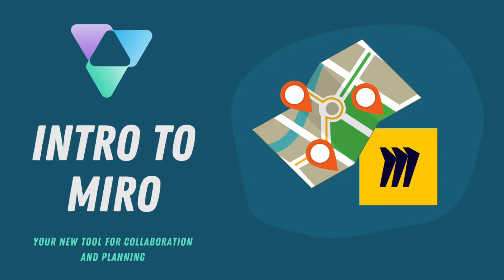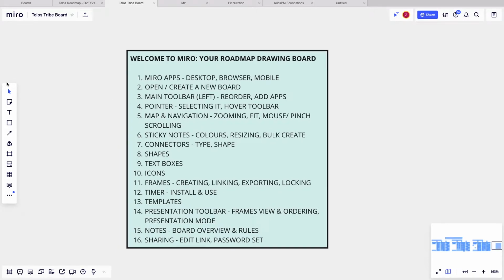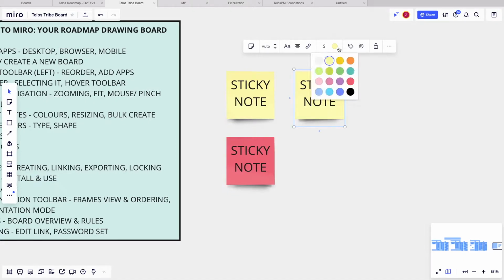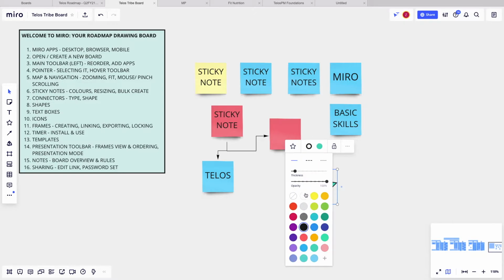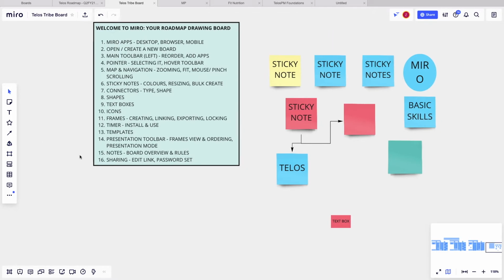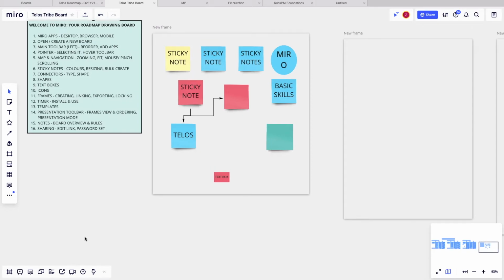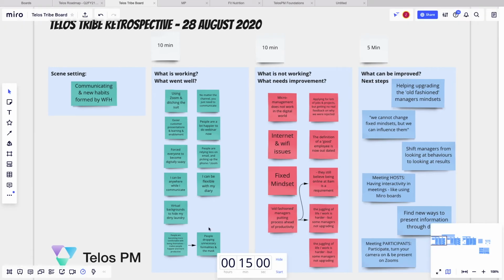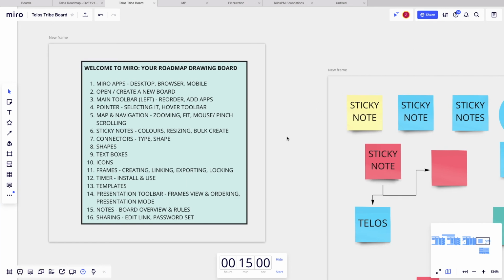Introduction to Miro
Here I introduce you to the important features of Miro, an online collaboration tool.

Skip to the important points as needed:

0:51 - MIRO APPS - DESKTOP, BROWSER, MOBILE
1:40 - OPEN / CREATE A NEW BOARD
2:55 - MAIN TOOLBAR (LEFT) - REORDER, ADD APPS
3:36 - POINTER - SELECTING IT, HOVER TOOLBAR
3:55 - MAP & NAVIGATION - ZOOMING, FIT, MOUSE/ PINCH SCROLLING
5:00 - STICKY NOTES - COLOURS, RESIZING, BULK CREATE
6:59 - CONNECTORS - TYPE, SHAPE
8:16 - SHAPES
9:43 - TEXT BOXES
10:05 -  ICONS
11:48 - FRAMES - CREATING, LINKING, EXPORTING, LOCKING
14:36 - TIMER - INSTALL & USE
15:16 - TEMPLATES
16:11 - PRESENTATION TOOLBAR - FRAMES VIEW & ORDERING, PRESENTATION MODE
17:57 - NOTES - BOARD OVERVIEW & RULES
19:21 - SHARING - EDIT LINK, PASSWORD SET